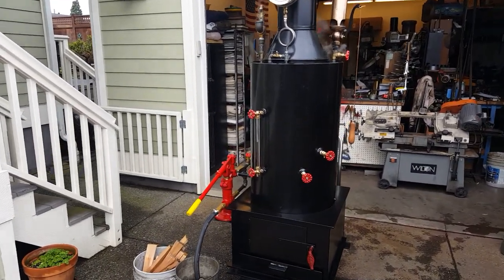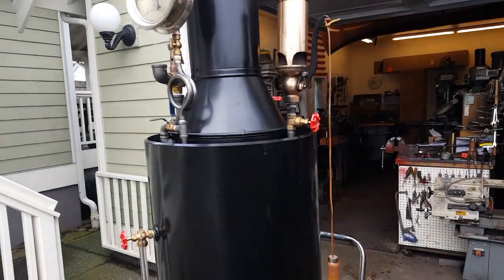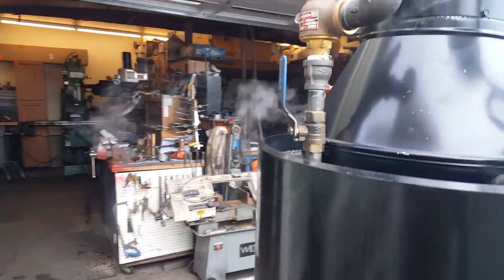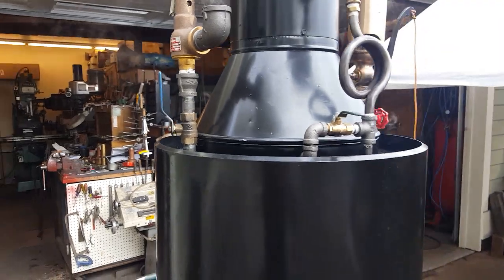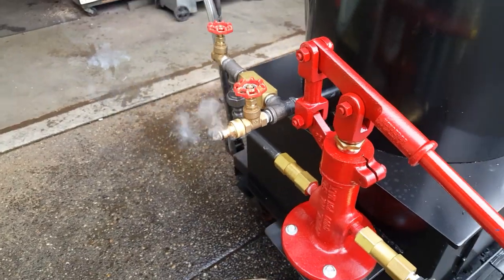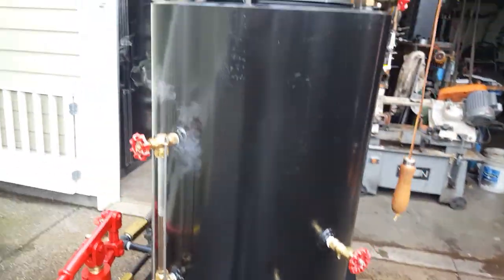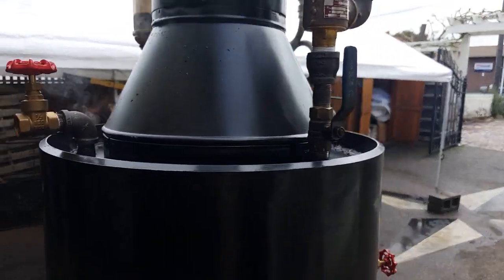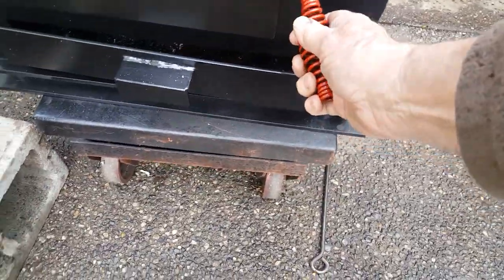Steam Engine Boiler Hand Pump Whistle Gauge Off Grid Live Steam Engine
For all you guys out there who have 4 to 5 hp. steam engines but can't run them on steam, this is the boiler for you!!
This is my next fire-tube boiler. It includes a brand new style of firebox with the ash pan built into it.   It is brand new and weighs around 500 lbs. It measures 78" high to the top of the stack x 24" square at the base. The boiler itself is 20" dia. x 32" tall, made of 3/8" steel. The pop-off valve is set at 110 lbs. The boiler has twenty-two 1-1/2" dia. copper tubes rolled in that are 29" long. The firebox is 22" x 22" x 14" tall with plenty of room for large pieces of wood or lots of coal. The ash pan is built into the base. A feature on this boiler is the the blower ring. With the addition of this item, the draft is increased by ten times. The amount of air moving through the fire is amazing. It also includes a large hand pump with a 1 inch ram. This boiler will supply enough steam for a 5-6 Hp. engine.
A boiler of this size would cost in the $12,000 range from a boiler shop and that is just for the boiler -- not including the boiler feed pump, water sight-glass, tricocks, antique brass whistle, pop-off valve and early 1900's pressure gauge.
I do pressure test each boiler I have built to 250 lbs. and have sold over 100 boilers with no problems. I have been a welder for 48 years.  They are all equipped with steam pressure relief valves. I can install valves to go off at 90 to 150 lbs. I have owned 3 one hundred year old antique boilers. They all were built with 1/4" steel. My boilers are constructed with 3/8" steel and have copper tubes rolled in. They are built to last over 100 years. They will outlast the owners life time!
The lifting table is not included.
Shipping by Fastenal freight has saved about half the cost of normal LTL freight haulers.